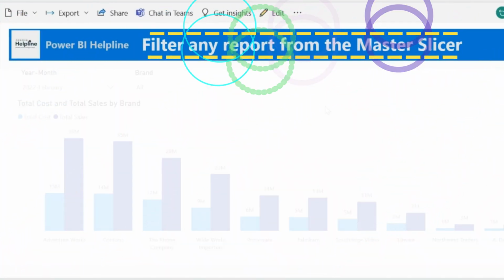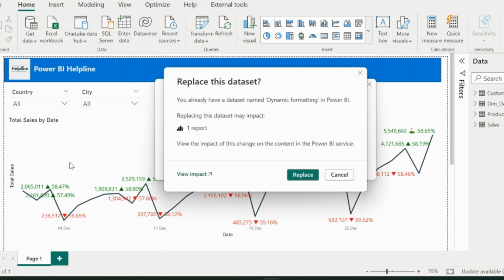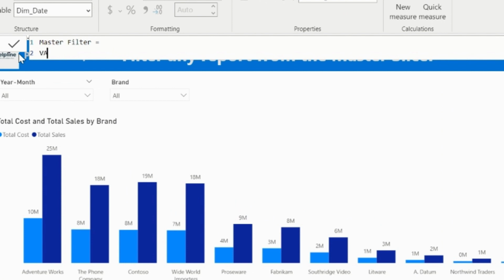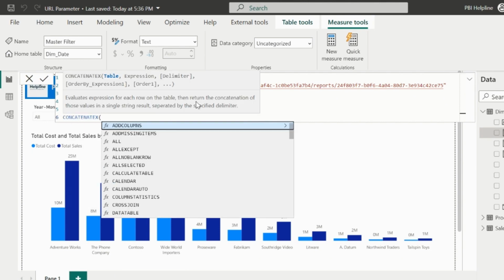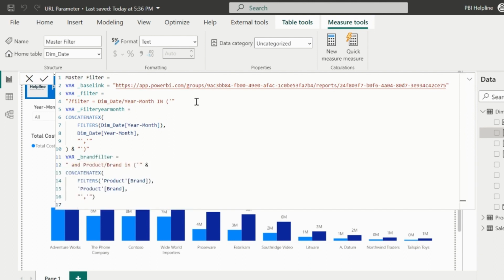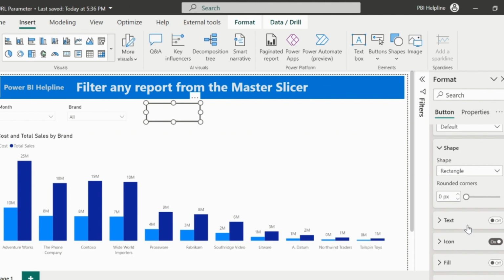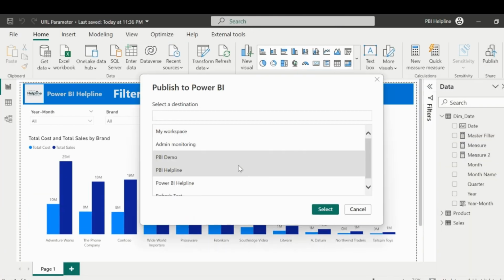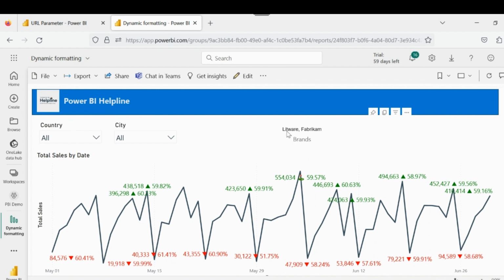DAX Powered URL Parameter will Blow your Mind | Filter a Report from another Report in Power BI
URL Parameter is very useful in Power BI. and when we provide it more Power by utilizing DAX, we can create amazing Power BI solutions. where we can filter a report from another report even if they are built on top of different datasets.
In This Video we will see, how a DAX powered URL parameter can filter any other report having same fields.